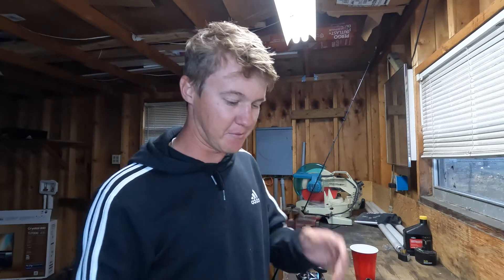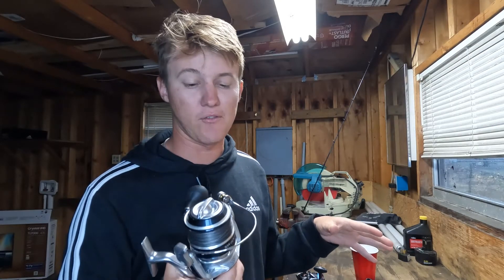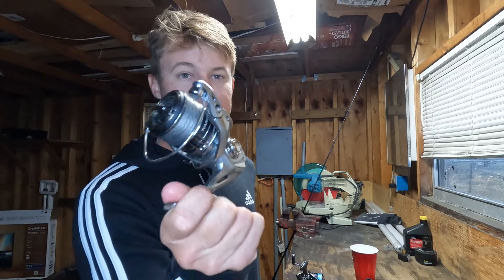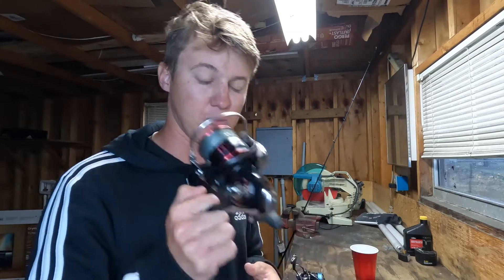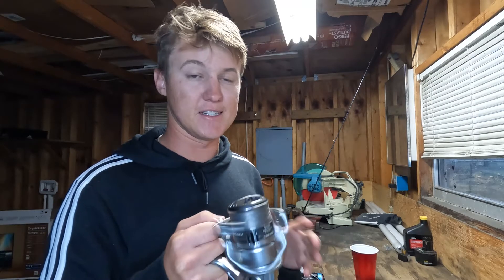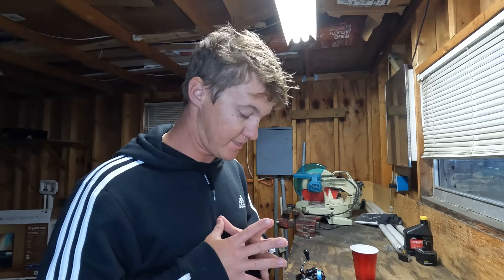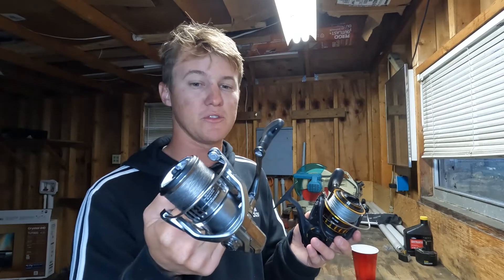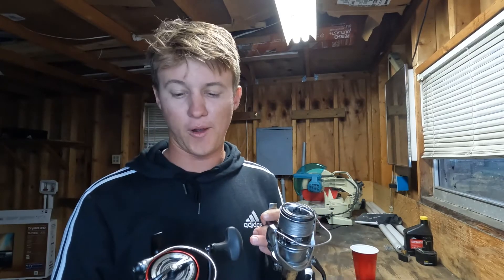Shimano or Daiwa Fishing Reels? My Honest Personal Opinions After Using These Reels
Just a simple video of me talking about the reels I own and my experience using them! These are all personal opinions and if you disagree that is okay! :)

0:00 Intro
1:06 Shimano Saragosa
1:37 Daiwa BG
2:59 3000's
3:14 Shimano Stradic
3:51 Daiwa Fuego
4:48 Shimano Vanford
5:23 Shimano Stradic
5:45 Shimano Nasci
6:26 Daiwa Saltist MQ
7:18 Shimano Vanford
8:00 Favorite Options
8:15 Best Brand
8:46 Budget
9:15 $100 Reel
9:40 $200-$250 Reel
10:26 Nasci over Fuego
10:50 Outro

Shimano Saragosa
Daiwa BG
Shimano Vanford
Daiwa Saltist MQ
Shimano Stradic
Shimano Nasci
Daiwa Fuego